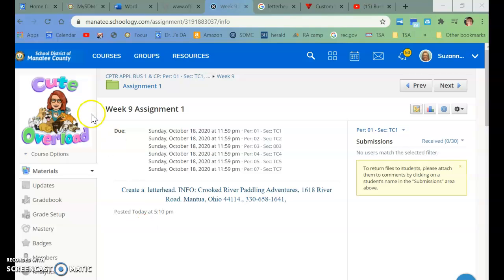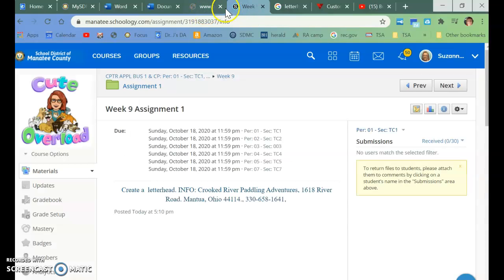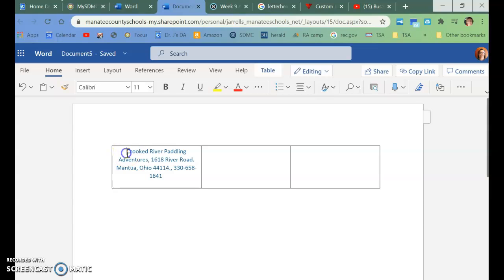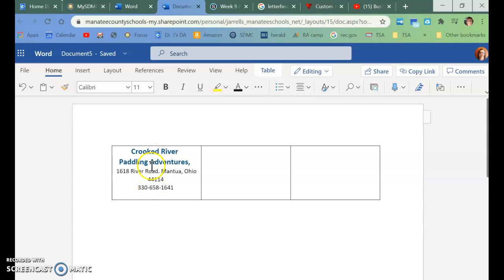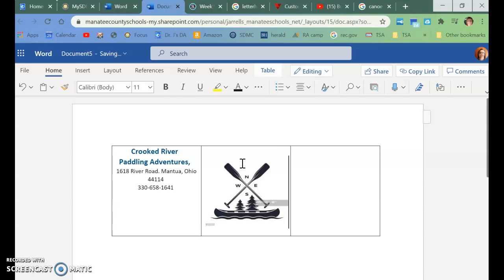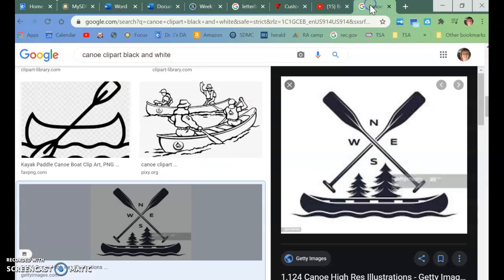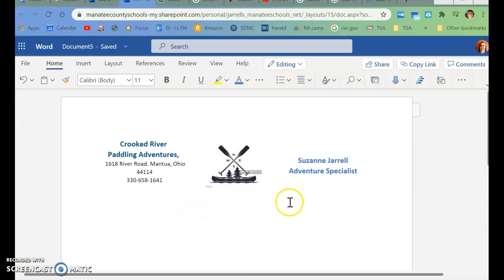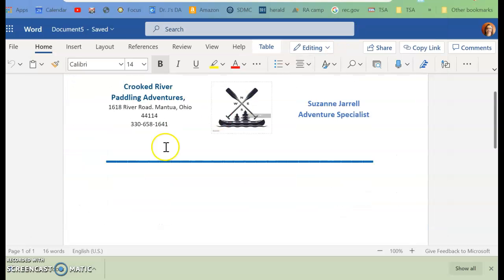Week 9 Assignment 1